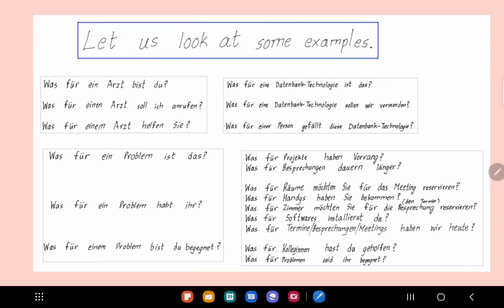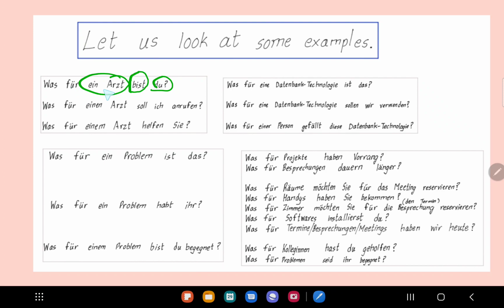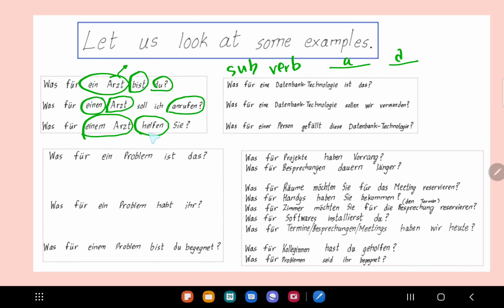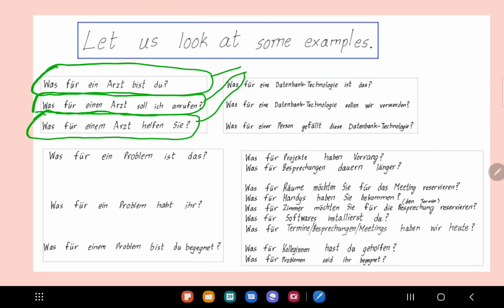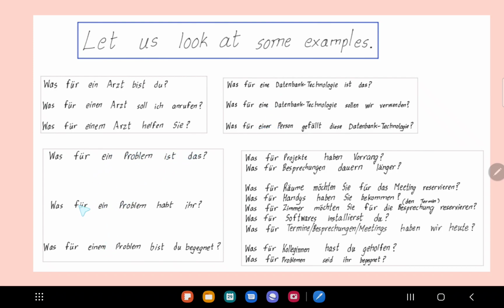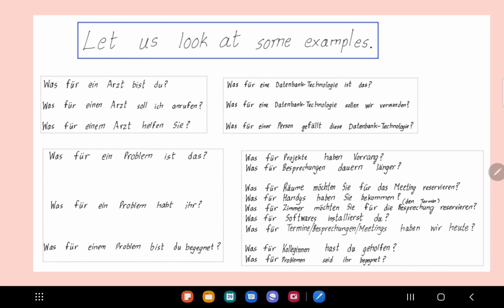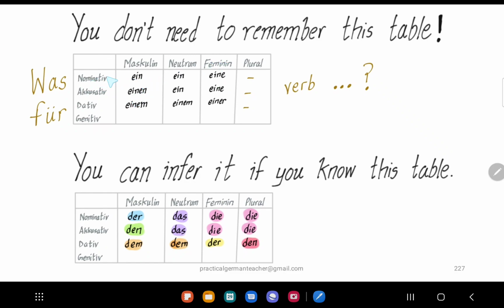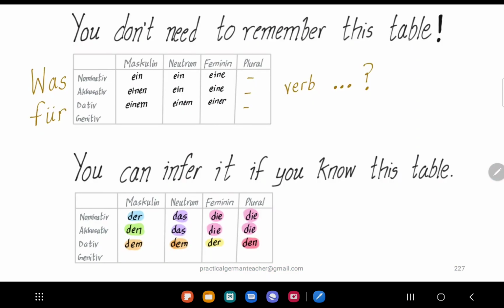Recorded Content from German A2 Level Session 13 of 24.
We're excited to present the full recording of our informative session where we explore the grammar and usage of "Was für" at the A2 level.

In this comprehensive session, we delve into the intricacies of "Was für," discussing how and when to use it effectively in German sentences. Whether you're a beginner or looking to solidify your understanding, this recording provides valuable insights.

Here's what you'll find in this session:

Detailed explanations of the grammar behind "Was für."
Practical examples to illustrate its usage in various contexts.
Interactive exercises to help you practice and apply your knowledge.
Don't miss out on this opportunity to enhance your German language skills.